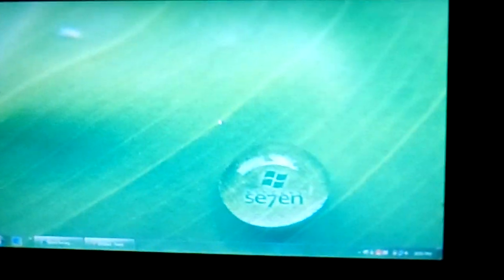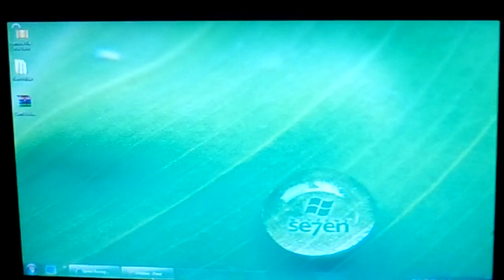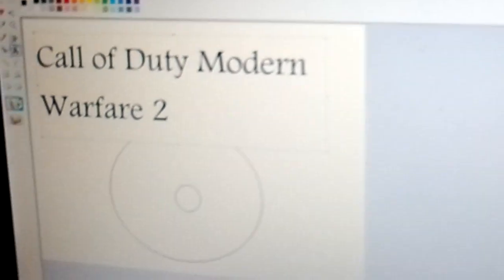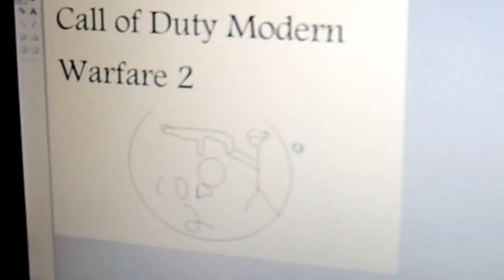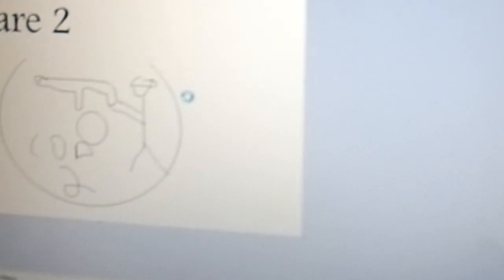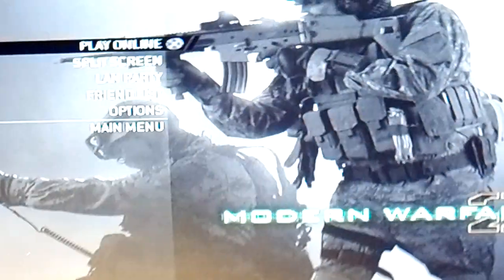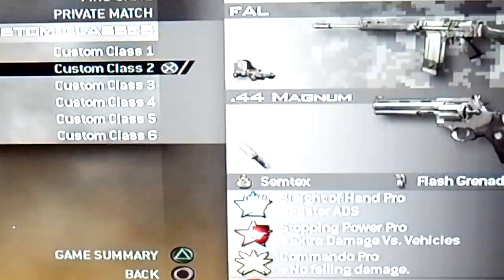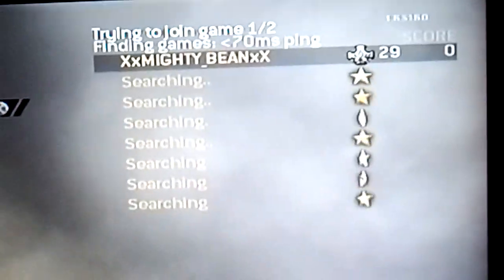How To Burn PS3 Games From Your Computer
Program used: Paint
Item used: Any DVD-R/DVD-RW
This is real, no bullshit, try it. It really really really
really really really really works.  Comment and Rate.